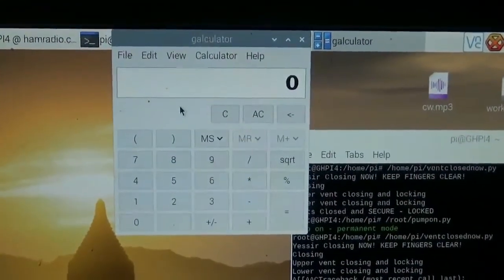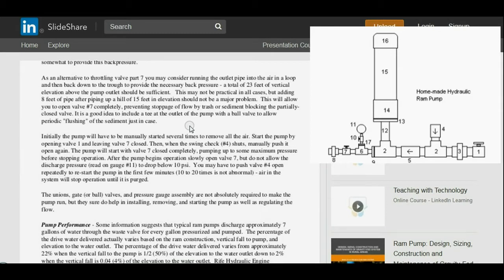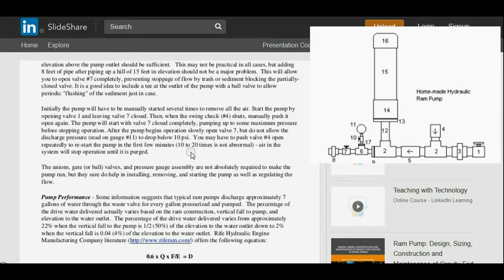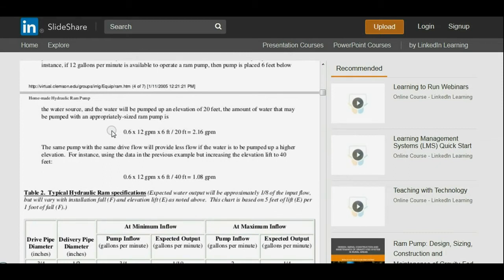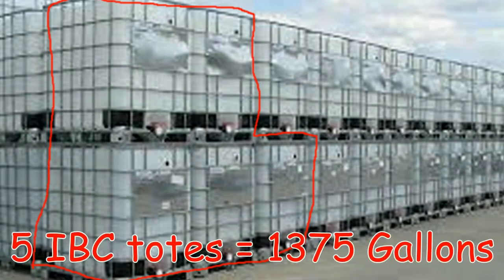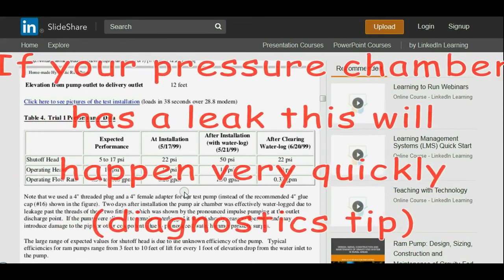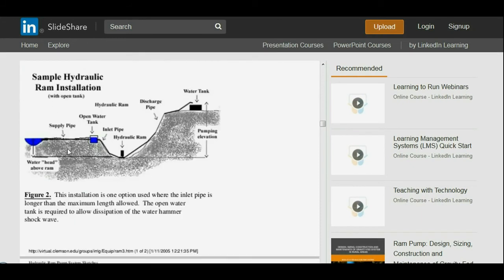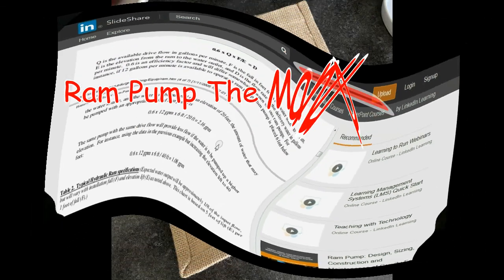Part 4 Ram Pump The Manual Series Design Considerations And Technical Details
In this video series we discuss the logistics involved in designing a ram pump. We cover everything from site selection and analysis to measuring elevations as well as calculating Hydraulic Ram Pump data to determine water delivery, pressure, volume and more. Included in the video (and below) is a ton of resource information from calculating expected delivery volume to standpipe sizing as well as pump operation theory. Included are some video clips that show my 1.5 Inch pump operation in the field with detailed explanations. If you want to build a ram pump for your homestead, farm or bugout shelter, this manual will help you determine if your site will support a ram pump and calculate the best design for your property and terrain. See below for many other videos that go into greater detail if you are looking for more specific information.

Other Tips:
Use Teflon tape on all threaded fittings for a good leak free seals

My Ram Pump "Stats for Nerds"
1.5 inch pump and check valves
2 inch supply to the standpipe
1.5 inch drive pipe
3/4 inch outputs
152 ft total supply line; 117 ft of 2 inch pipe; 35 ft of 1.5 inch drive pipe
4 inch PVC standpipe chamber
3 inch PVC pressure chamber
pressure chamber bladder: None
rated delivery capacity by design specs: 16 PSI @ 1.5 GPM output
Pressure chamber access: threaded end cap: sealed with aquarium sealant on threads
delivery line length: 900 feet
delivery elevation 64 - 72 vertical feet depending on delivery point
head elevation (supply spring to pump): 6.5 vertical ft
Max pressure: 90 PSI
Operating pressure: 25 - 31 PSI delivery elevation dependent (per current layout)
current reservoir: 2 55 Gal drum in top floor of barn (110 Gallons)
delivery volume: .5 GPM to 1.00 GPM elevation tuning dependent
Surge Delivery volume from reservoir: 20+ GPM
Overflow Reservoir: 4000 gallon inflatable swimming pool